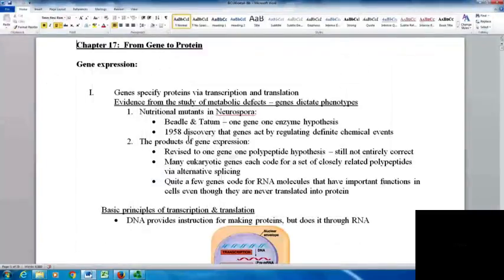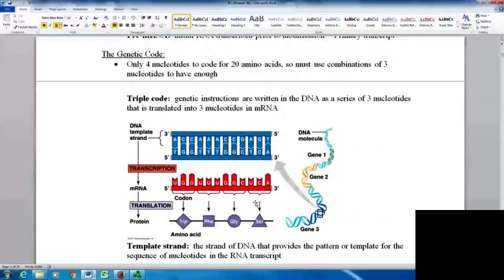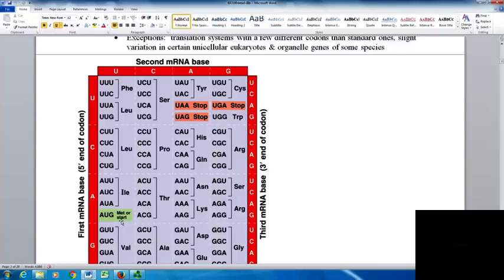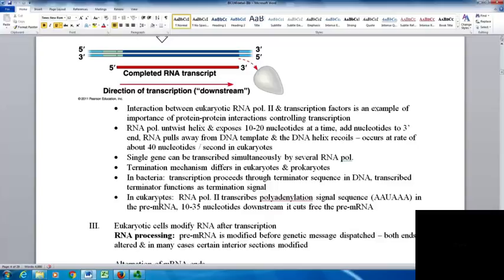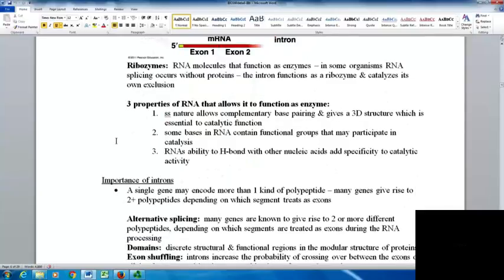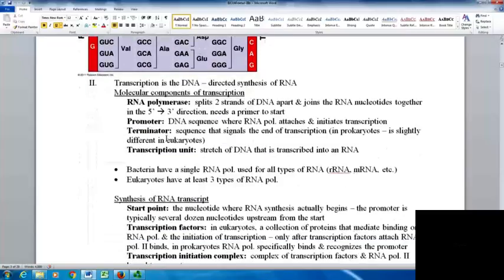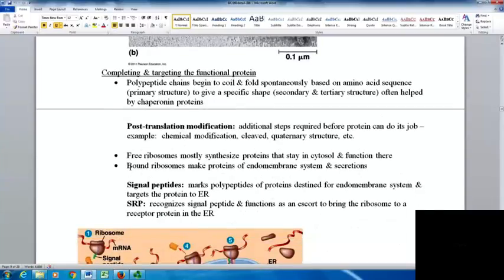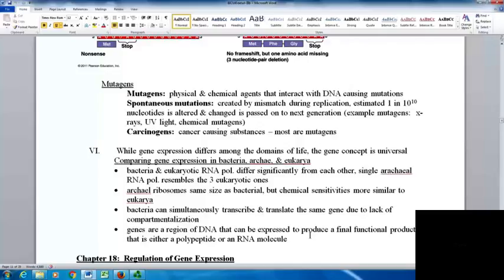BIO 160 lecture chpt 17 sp 17 default